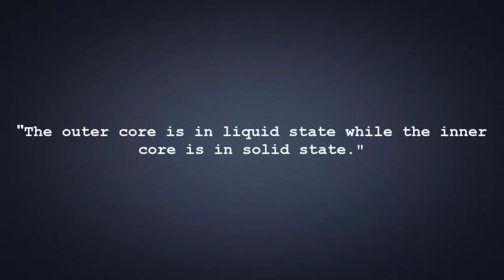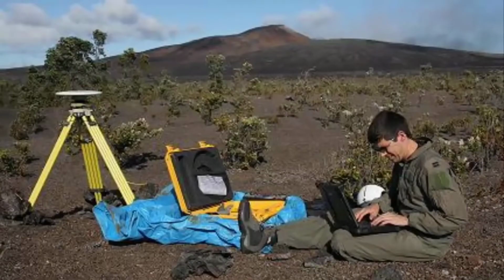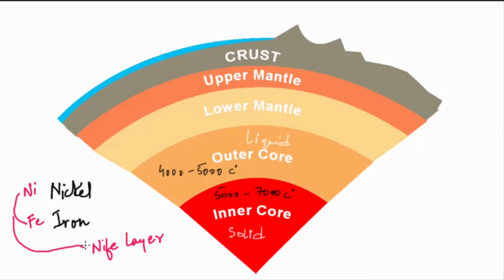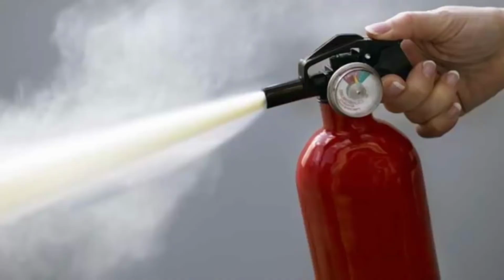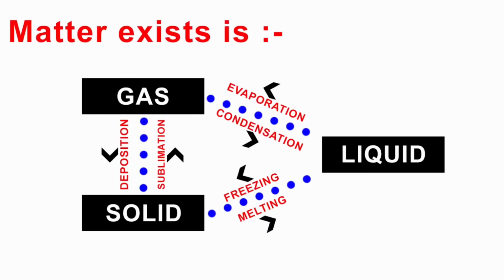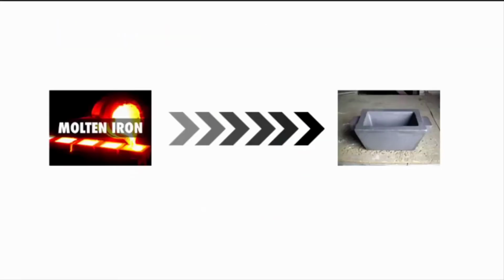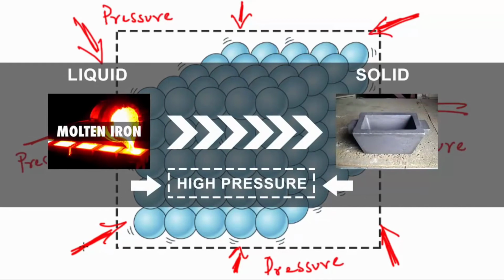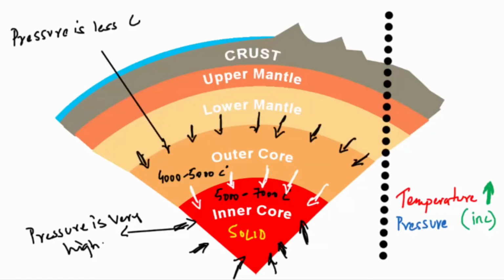Interior Of The Earth|Fundamentals of Physical Geography|knowlegefactory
DOWNLOAD KNOWLEDGE FACTORY APP

A brief description useful for school classes..psc..upsc exams
. hope you enjoy my lecture

Any questions related this vedio?

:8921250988